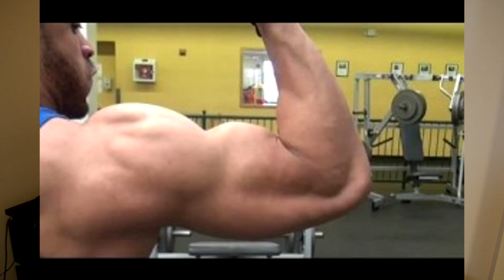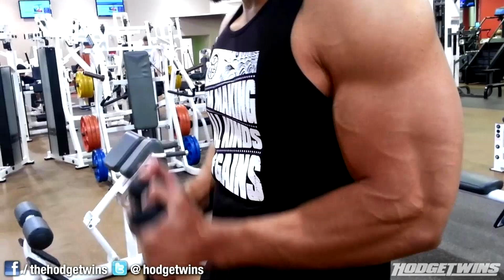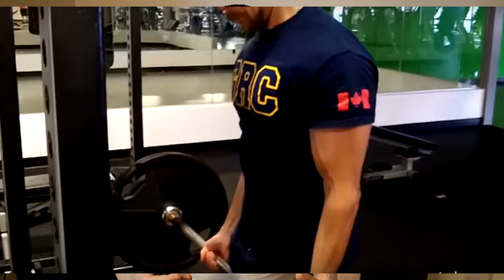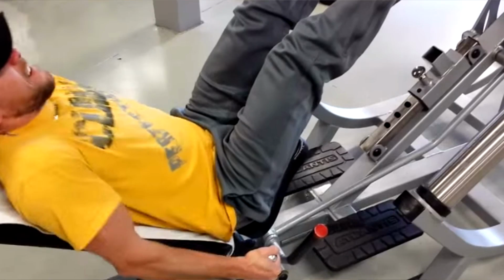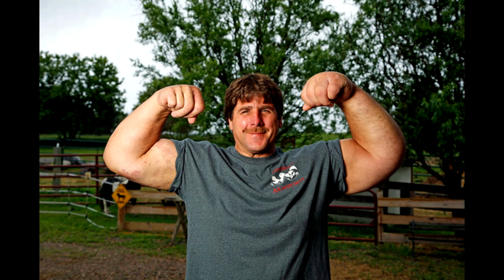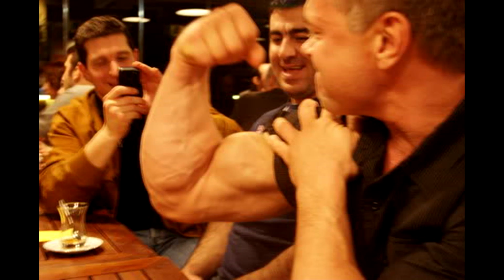Biceps vs Triceps vs Forearms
Try my new Leonidas Training App

AND
Machinimasound.com